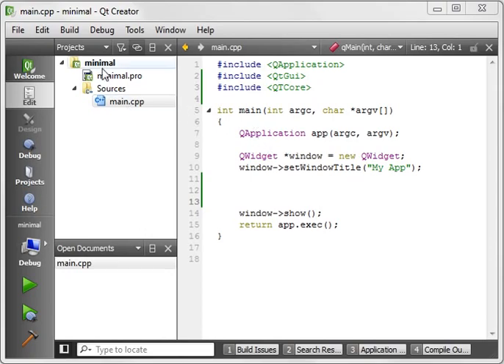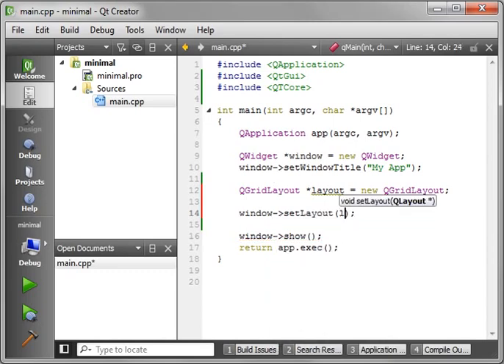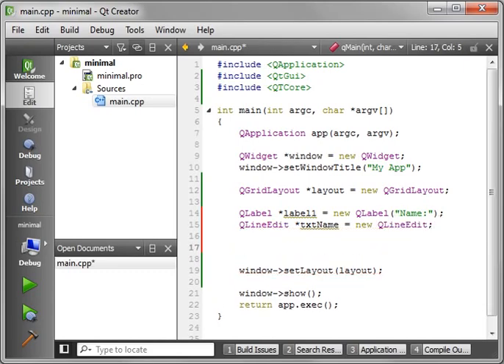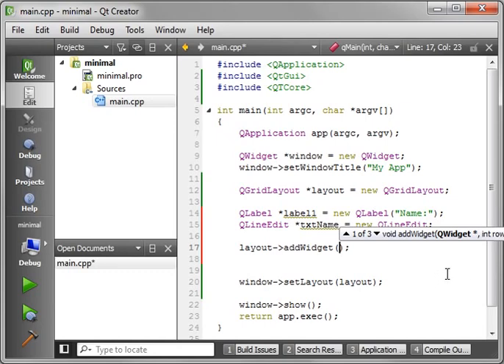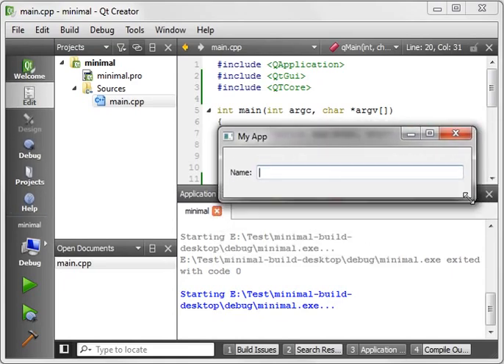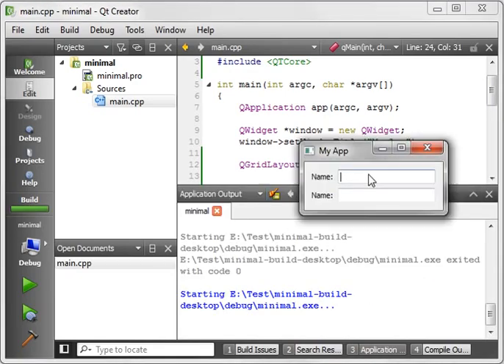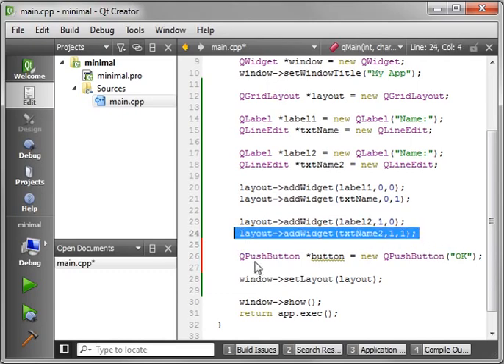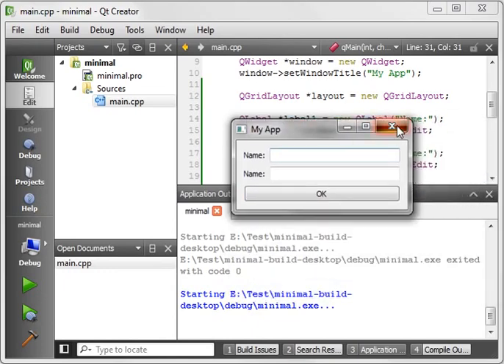Qt C++ Tutorial 009 | QGridLayout Explained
Welcome to Qt C++ Tutorial 009 | QGridLayout Explained.

In this lecture, you will learn how to use QGridLayout to arrange widgets in a row and column based structure. QGridLayout is very useful when building complex and well-aligned GUI layouts in Qt applications using C++.

In this video, you will learn:
. What is QGridLayout
.When to use grid layouts
. Adding widgets to rows and columns
. Row and column spanning
. Comparing QGridLayout with horizontal and vertical layouts
. Designing clean and structured GUIs

This topic is important for creating professional and scalable Qt user interfaces.

📌 Prerequisites:
Basic understanding of Qt widgets and layouts (QHBoxLayout & QVBoxLayout).

📌 Upcoming videos:
Nested layouts, form layouts, buttons, and advanced GUI components.